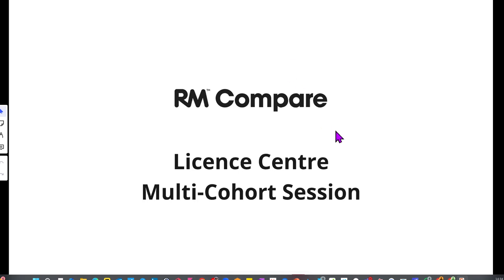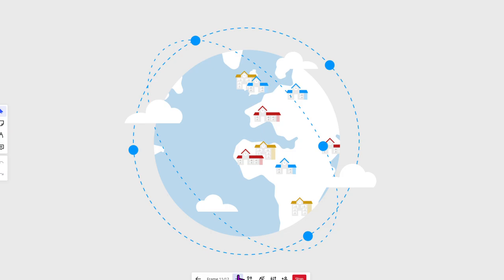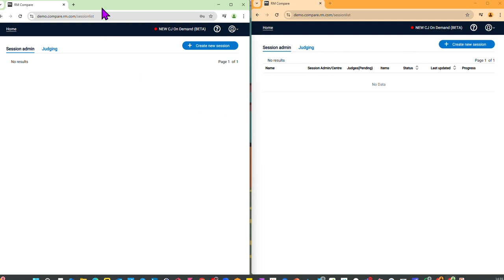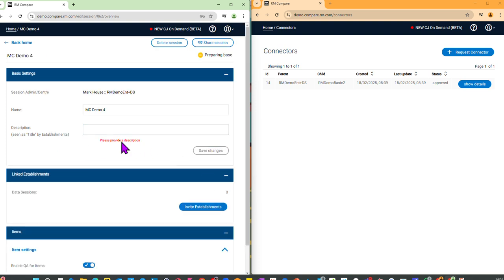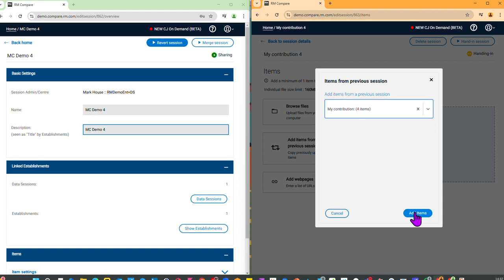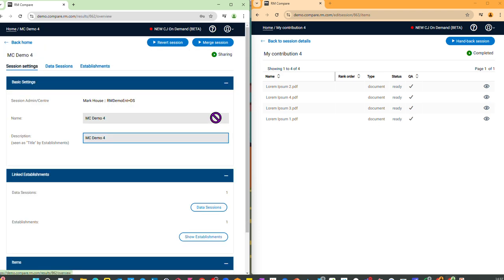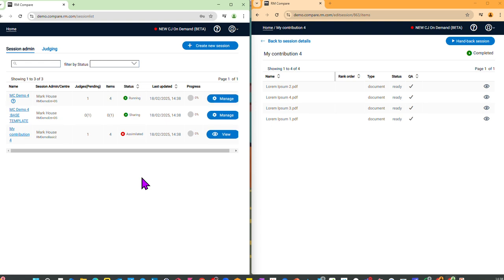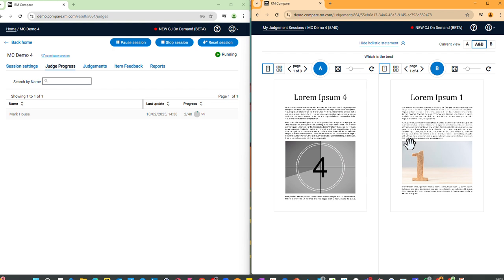RM Compare Multi-Cohort Session(with Licence Centres)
Demonstration of how to build Multi-Cohort sessions using RM Compare